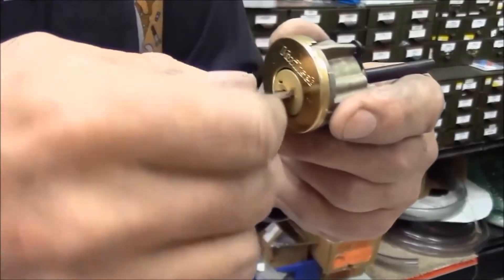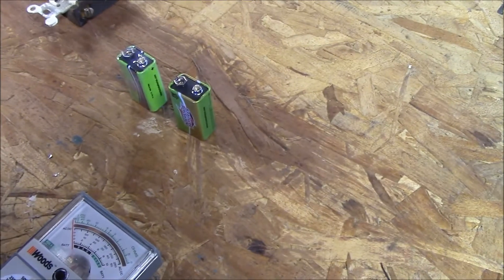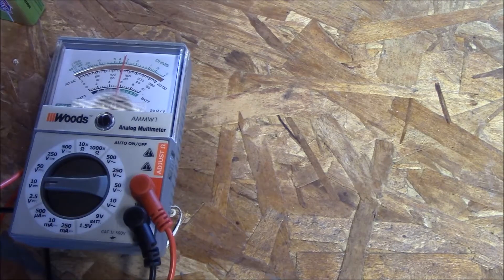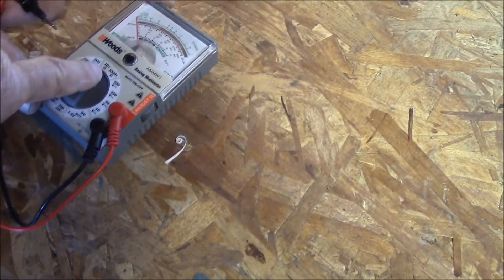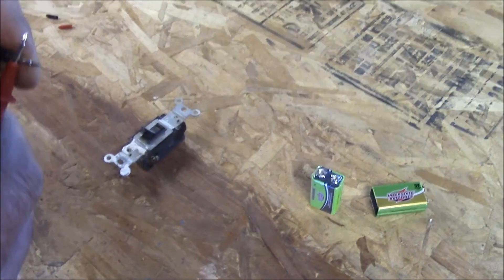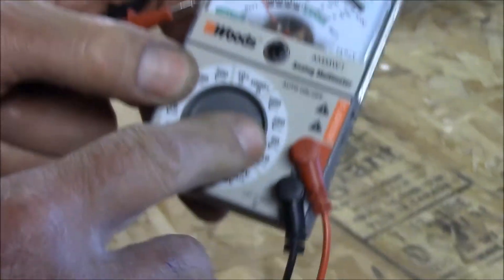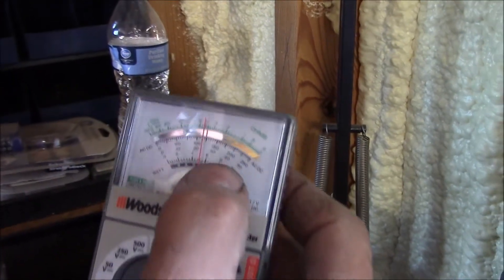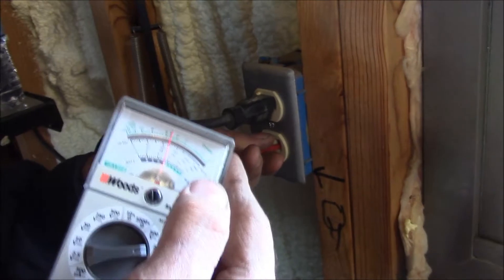Multimeter Made Simple: 3 Basic Tests Every DIY Homeowner Should Know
Multimeters are good for electrical basics - check current, measure voltage and troubleshooting for why your circuit’s not working, or if the switch is broken. And voltage, continuity, resistance.
WARNING: To test continuity you should turn off the power to the system.
If you switch the red and black probes, the reading on the multimeter is simply negative. Nothing bad will happen to anything.
Understand that the multimeter is acting as a piece of wire – measuring or completing the circuit.
Electrical resistance is a measure of the difficulty to pass a current flow though a conductor. Electrical conductance is the ease that electricity passes.
Most multimeters need the correct range set for the resistance you expect to measure. If you're not sure or the range, start with the highest setting.
To measure current in a series, you must place the red probe on the lead of a component and the black probe on the next component lead. The multimeter will be part your circuit. If you disconnect the multimeter, your circuit won’t work.
Remember: resistors can’t be in circuit when measured else you can get a false reading from the connected circuit interfering with the measurement.
COM means common and is almost always connected to ground or negative. The COM probe is usually black.
When there is little resistance between two points (a few ohms), the two points are electrically connected.
Batteries are direct current (DC). Almost all portable electronics use DC. Connect the black probe to the battery’s ground or negative (-) and the red probe to power or positive (+).
Brownouts are low voltage situations. Check the voltage before running large appliances, or you may burn-out the mechanics due to low voltage.
A battery may show voltage, but not have enough “bang” to open the garage door.